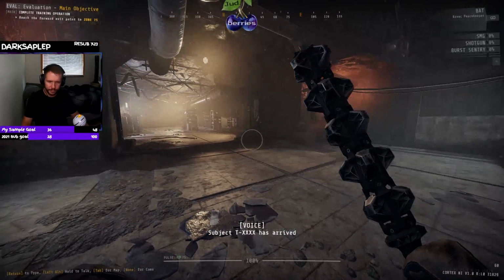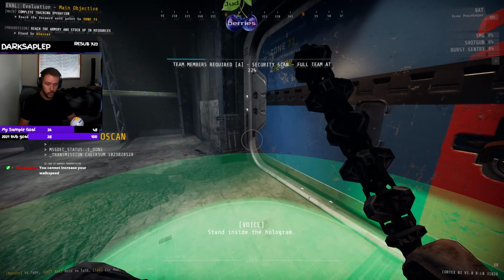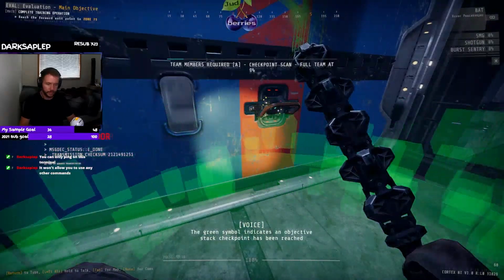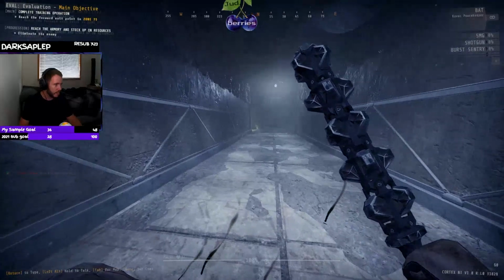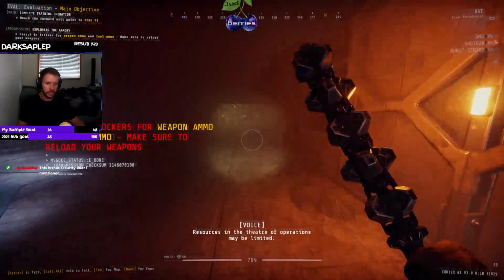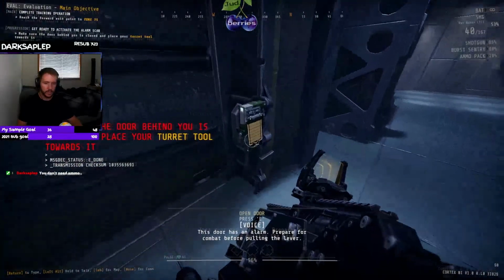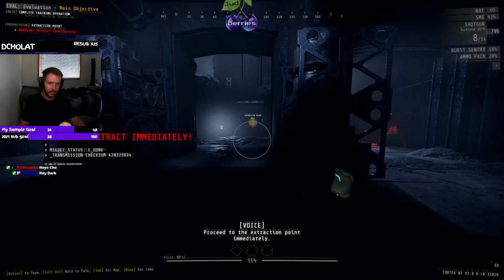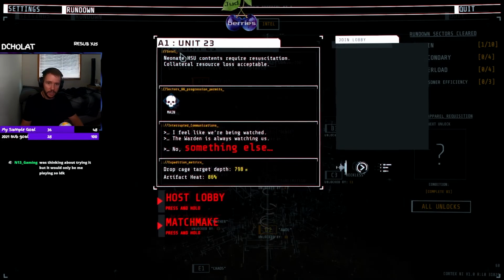GTFO REALLY NEEDED THIS!! | EVALUATION RUNDOWN 7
This level brings a great tutorial for the game. This will help new players set off on learning for themselves and understanding the mechanics of the game! GREAT JOB 10 Chambers. This was super fun and I absolutely love what this new Rundown 7 brings.